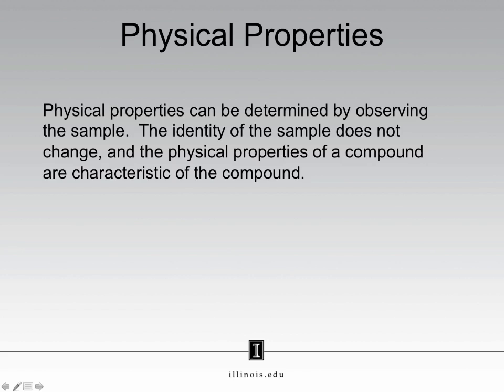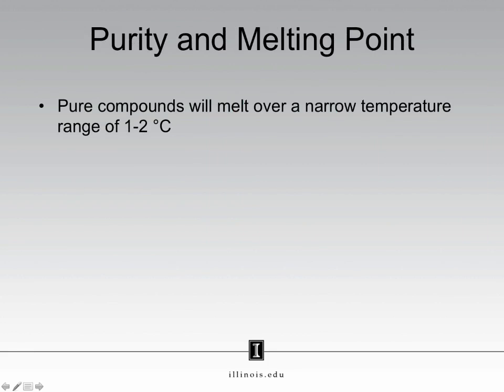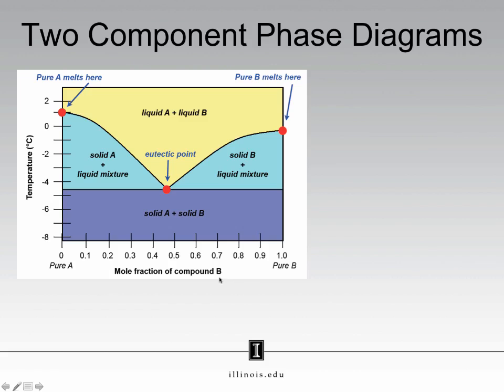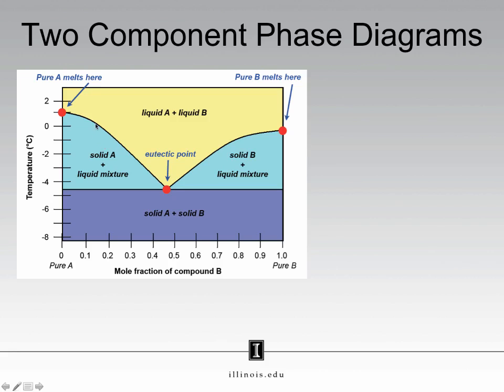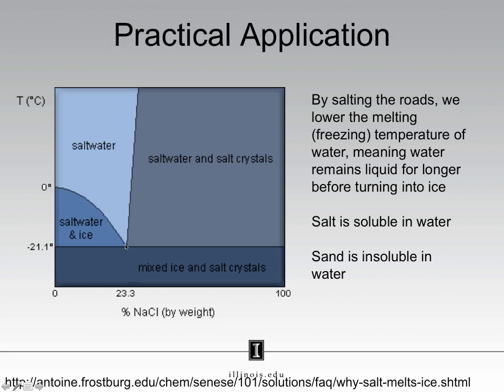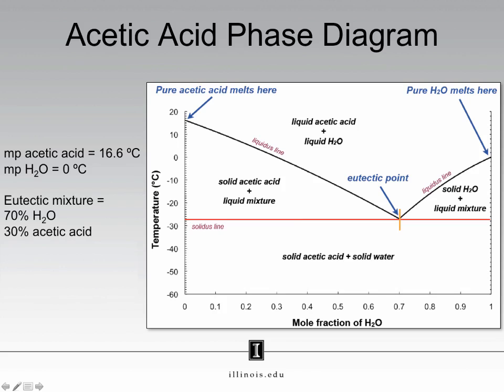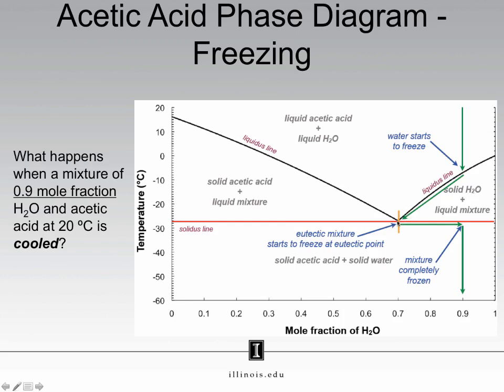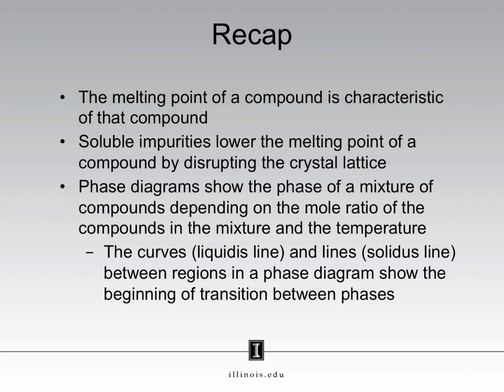Melting Point - Background